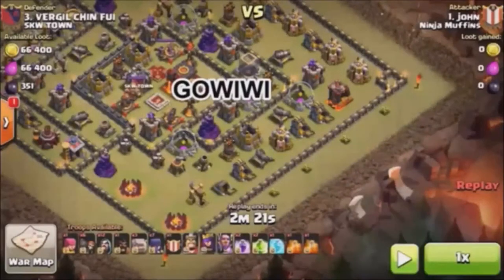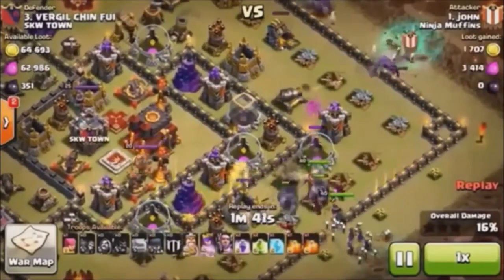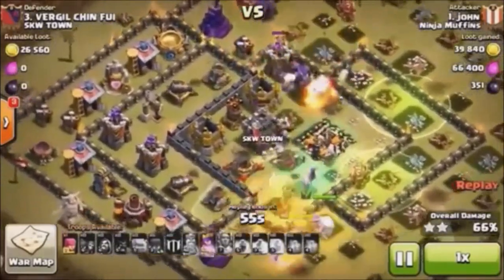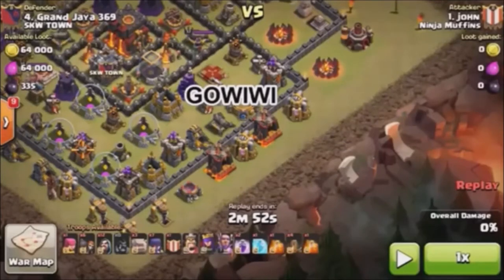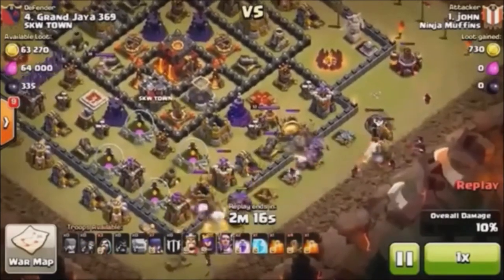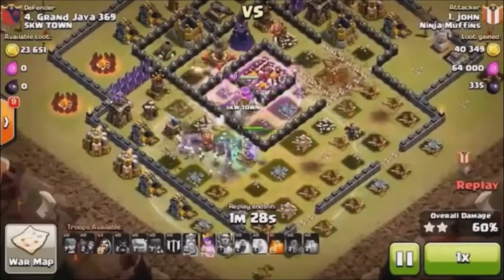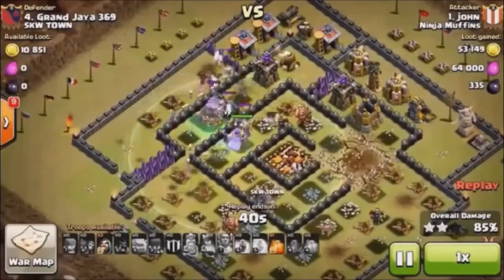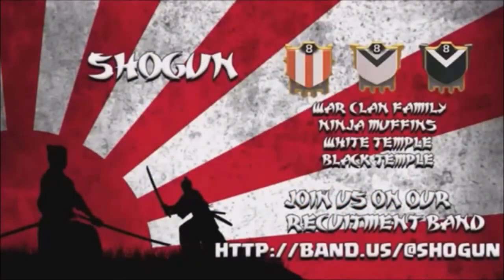Ninja Muffins vs SKU Town GoWiWi 2x 3 Star War Attacks Th11 vs Th10 Hocus Pocus commentary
Darc Avengers is now recruiting, visit our or apply to join our clan through our recruitment band